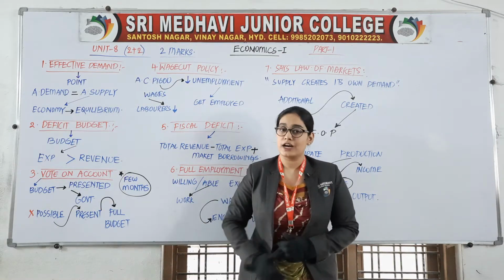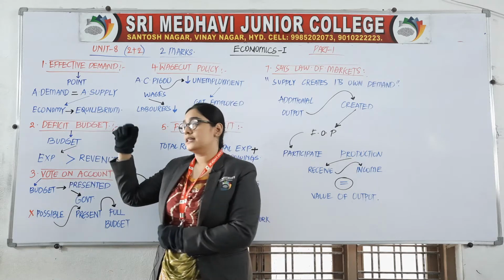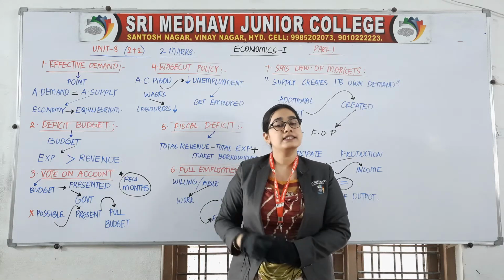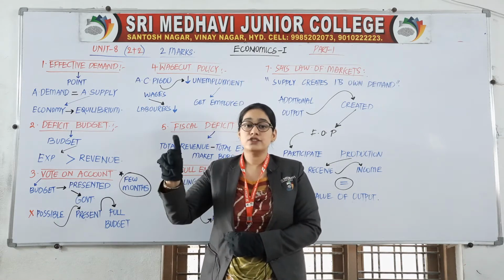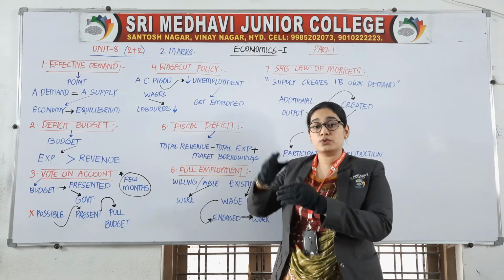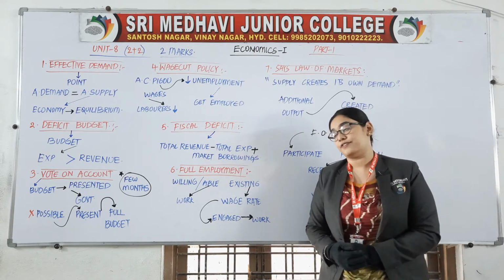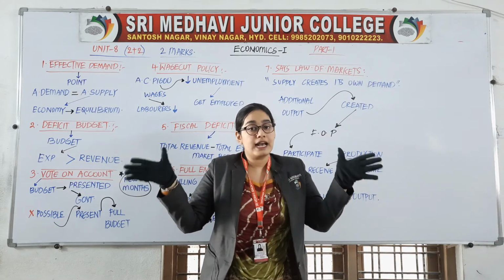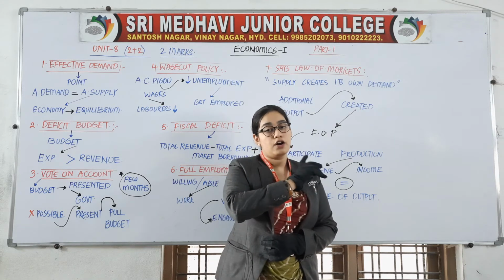UNIT 8 - 2 MARKS TOPIC PART 1